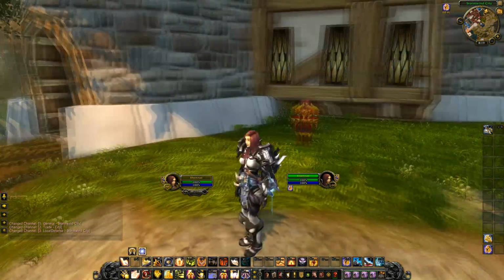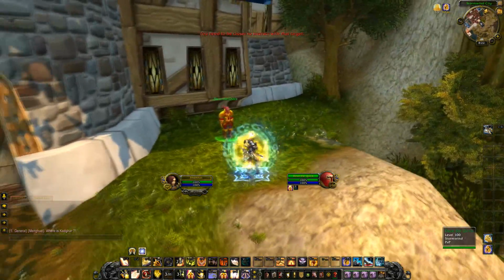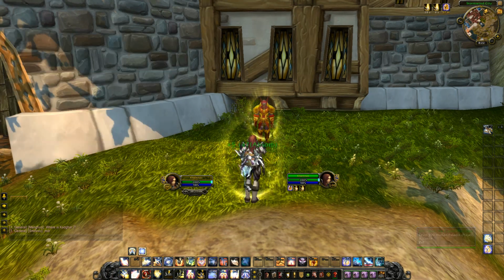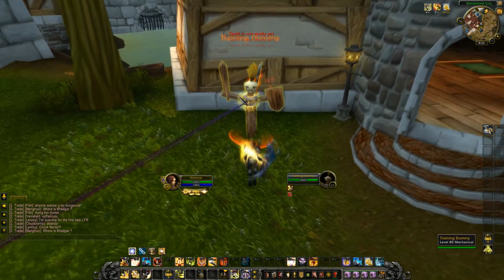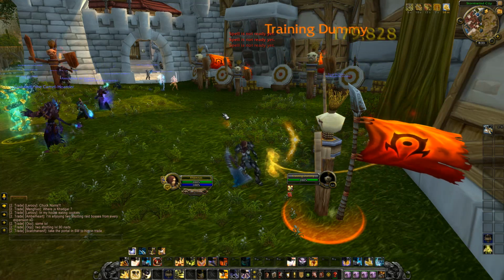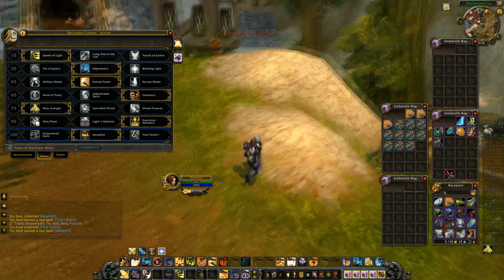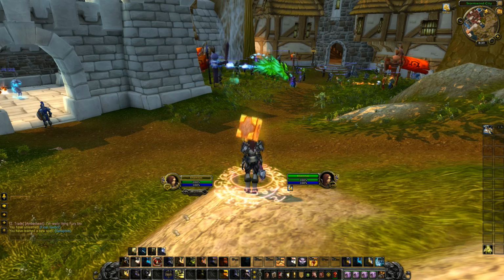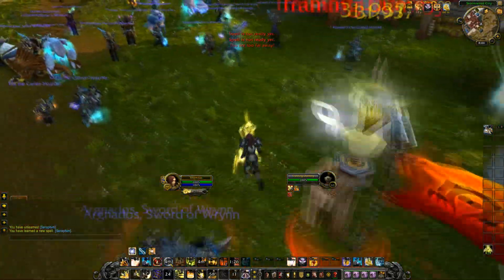Ultimus WoD Spell Animation Paladin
In this video we are taking a look at the Paladin class and the new and or updated spell animations in Warlords of Draenor!